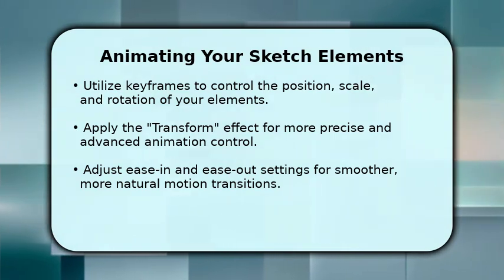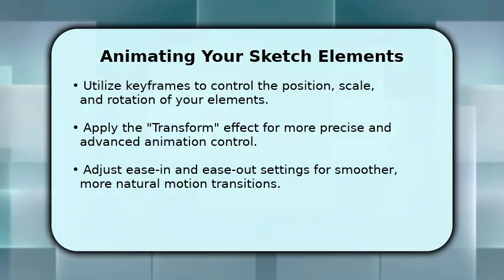How To Make Sketch Animation Video In Premiere Pro (Full Guide)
In this comprehensive guide, we'll walk you through the process of creating a sketch animation video in Adobe Premiere Pro. From setting up your project to adding animations and effects, we'll cover everything you need to know to bring your ideas to life. Whether you're a beginner or an experienced user, this tutorial will help you master the art of sketch animation in Premiere Pro.